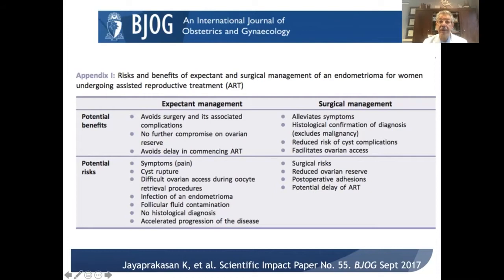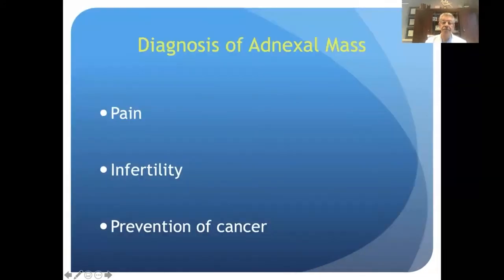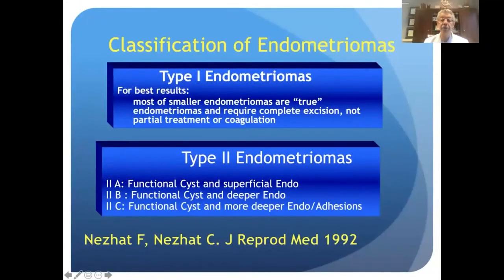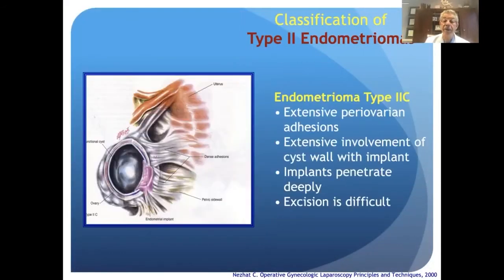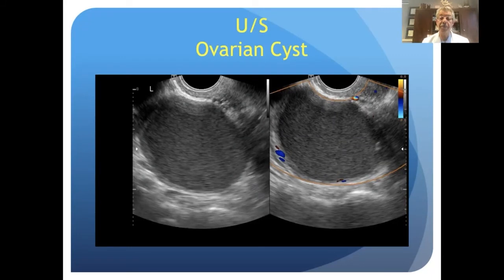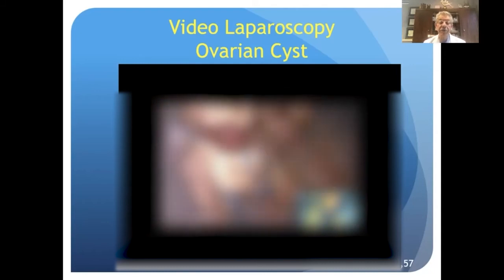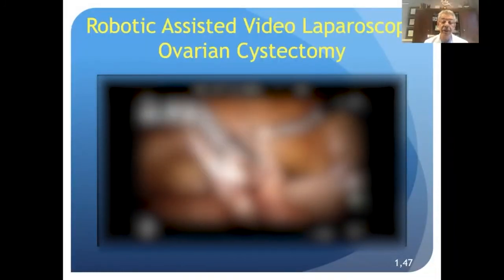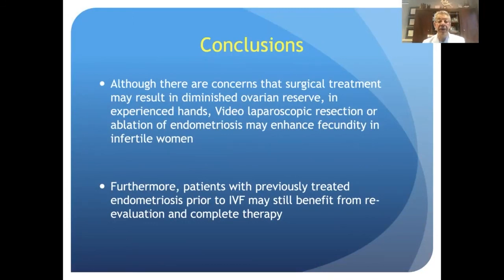Ethiopathogenesis of endometrioma and mangement (retr)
Ceana Nezhat